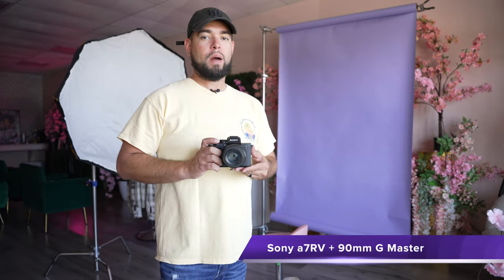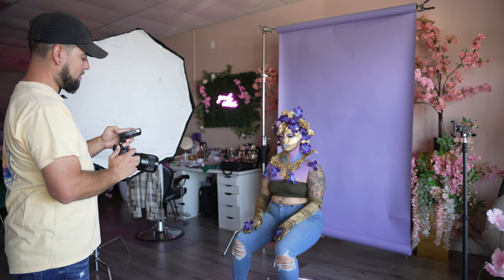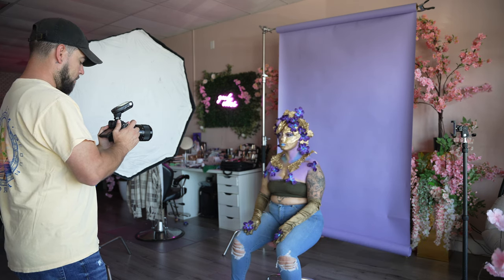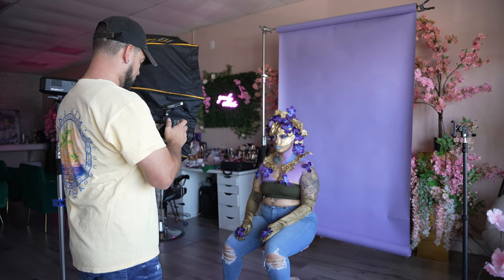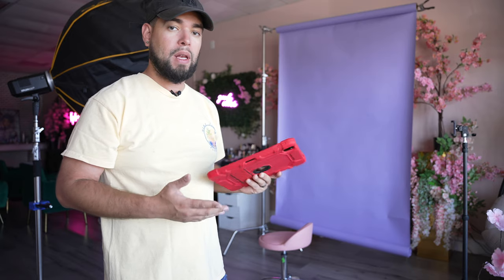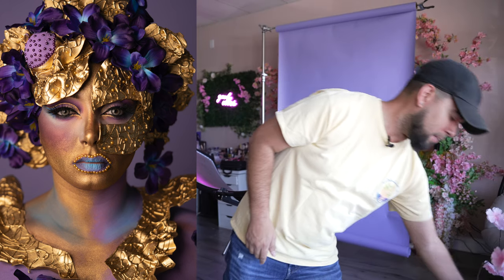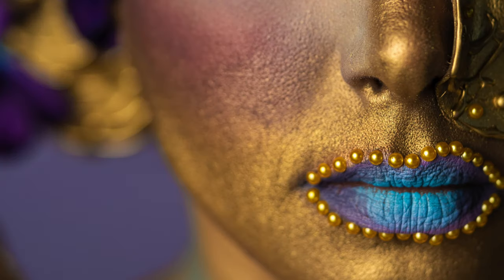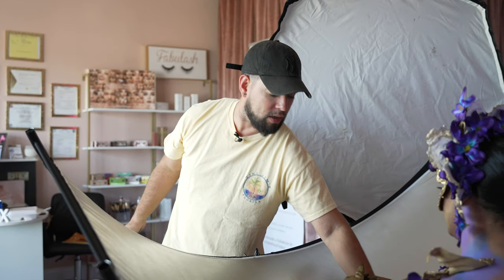Creating an AI inspired portrait BTS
Kay Alvarez and I make magic anywhere. She came up with this inspired AI look. We setup a date for the shoot and I went over to her beauty salon to create. Not only is this video a POV (Point off view) styled video where you step in as if you were there with us, but this video also shows that creativity can be created anywhere. Usually our shoots are planned but the lighting and overall final look are built during the shoot. She mentioned a key color would be purple, so I decided to bring along my Purple backdrop by Savage. Now that I look back, I think I could of also used a different light modifier other than the 48", but it's what I had at the time and I went with it.

Come join us in this "POV BTS All Access video" where you will see my setup, posing and how we shot the look.

*Camera & Lenses:
Sony a7RV
Sony 90mm
Flashpoint R2 ProMarkII Trigger (Sony)